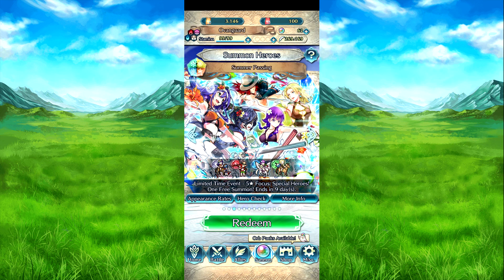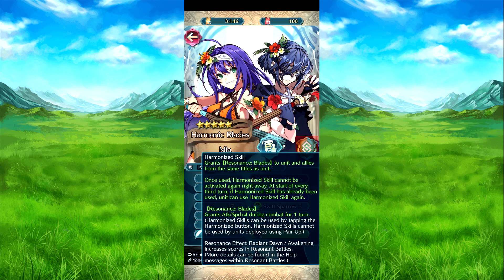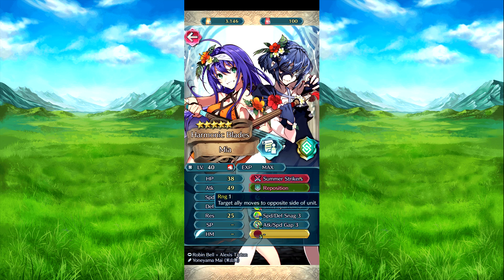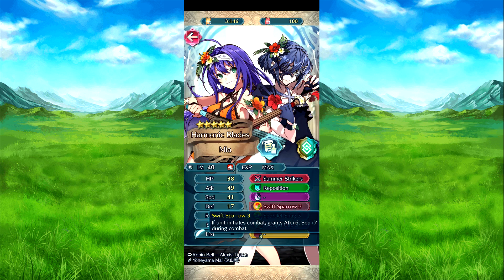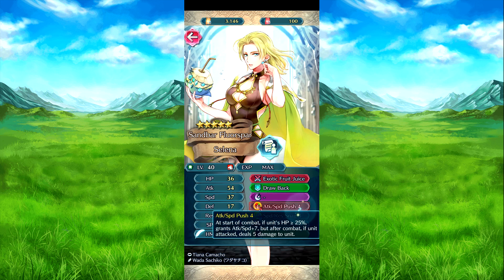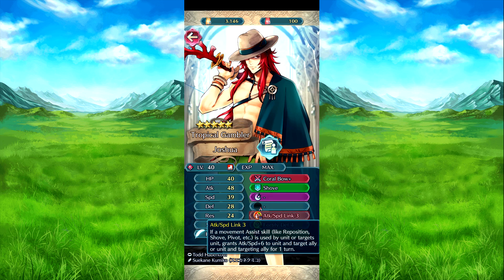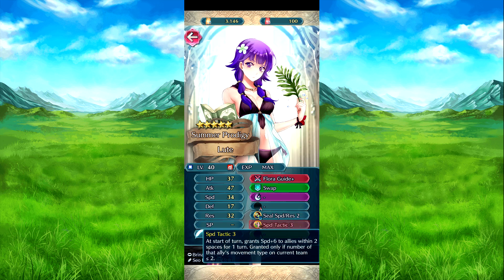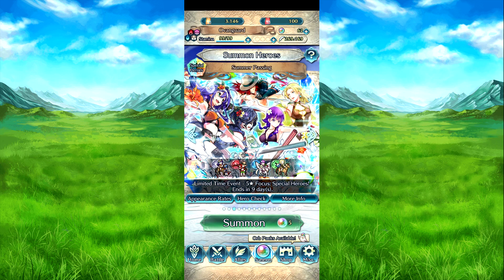The Summer Passing banner has return for a while for Fire Emblem Heroes